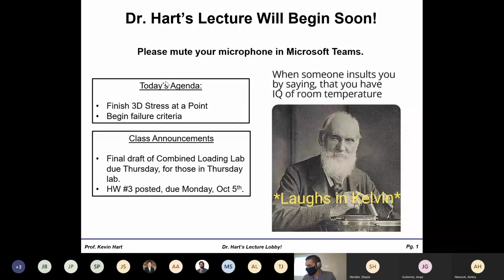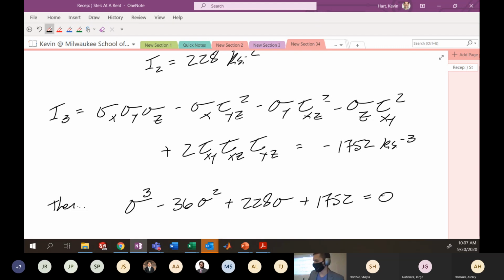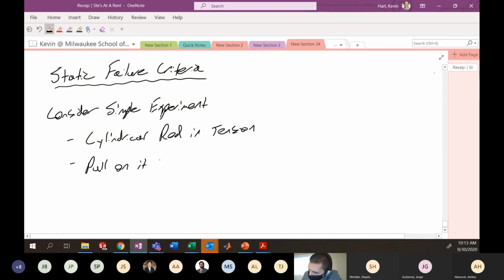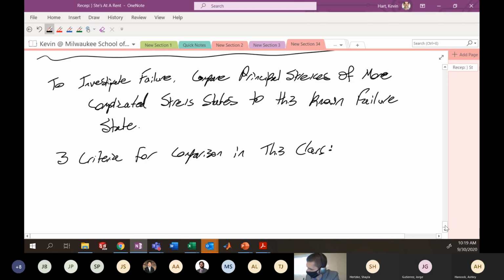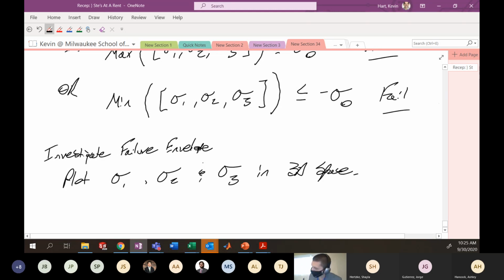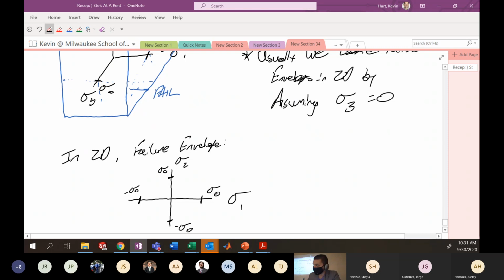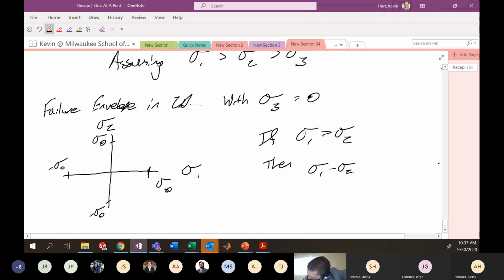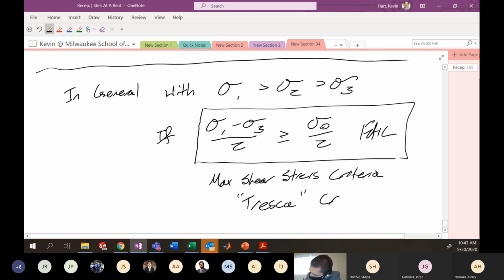ME3005 Lecture - Wednesday Sept 30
Finishing 3D stress at a point, beginning static failure criteria